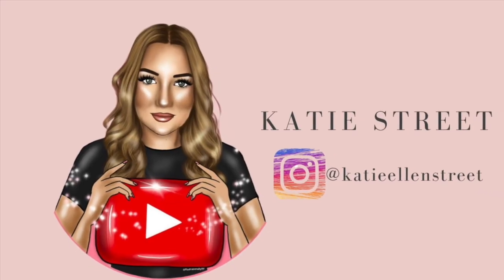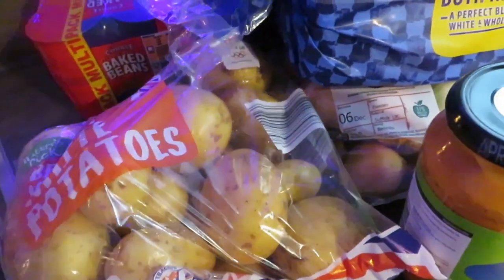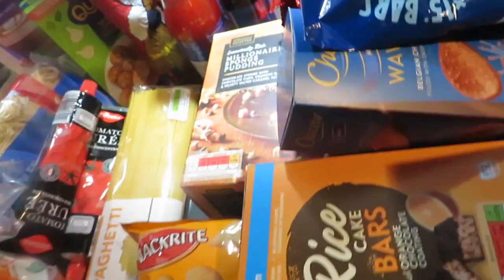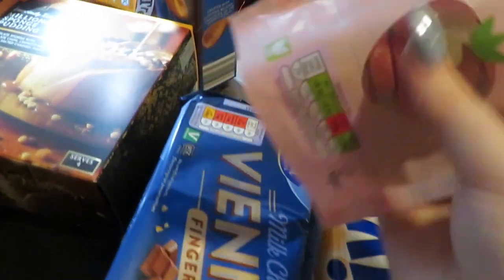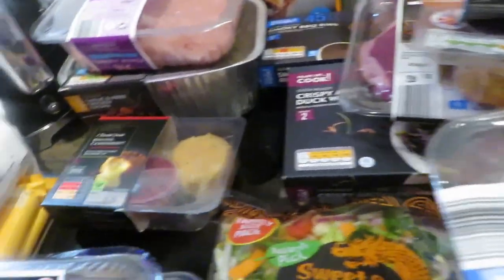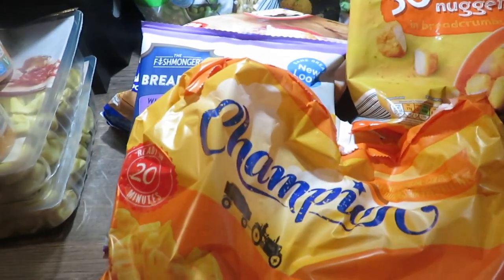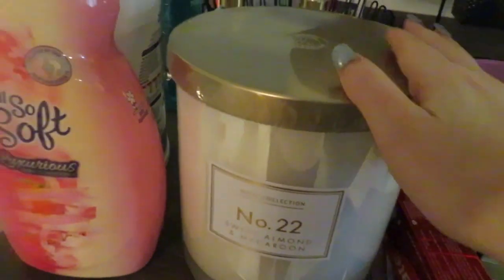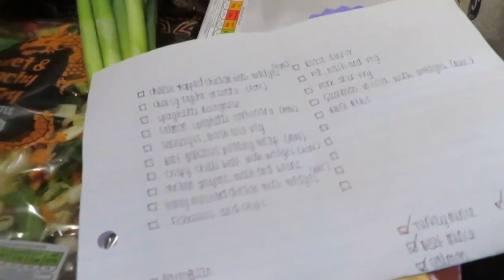Aldi Food Shop & Meal Ideas for Two People | Katie Street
Hello lovely people! Today’s video is our monthly Aldi food shop and meal ideas!

Stay Safe

Xx